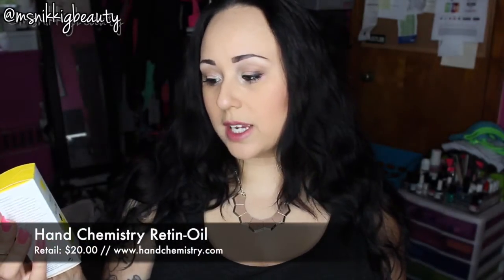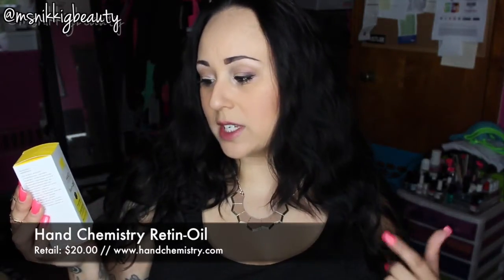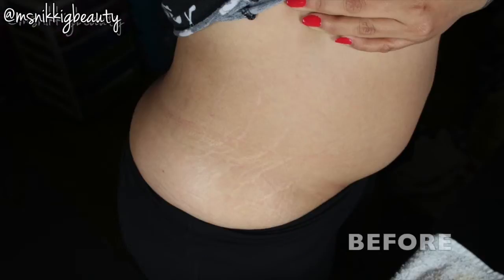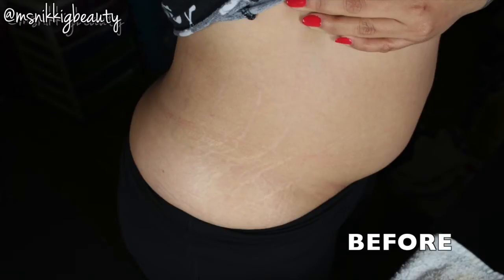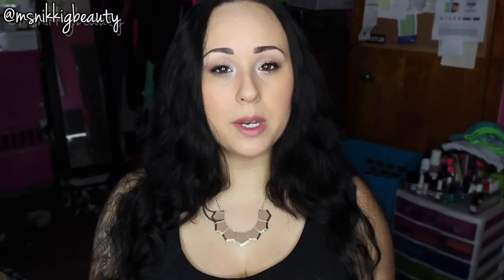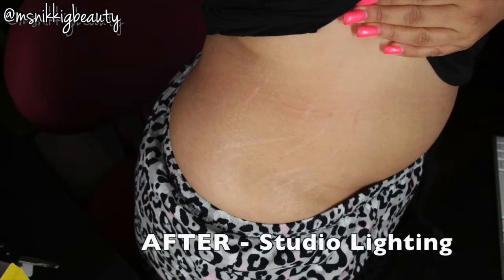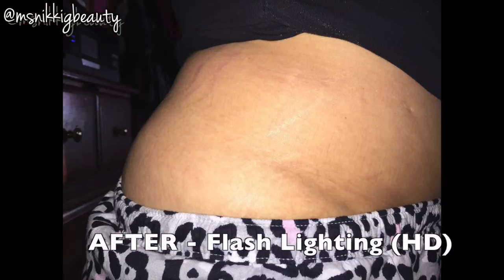Review: Hand Chemistry Retin Oil | MsNikkiGBeauty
Hi dolls! Today's review if for a great product that I have been trying for about two weeks now the Hand Chemistry Retin Oil. It helps with scars, stretch marks, dehydrated skin and aging. I am loving this product so far. Please be kind in your comments, I show you personal photos of my stretch marks (which are hard to photograph). I included an after photo under both the studio lighting and the flash of my camera to show you how softer they look, because everything looks harsh in studio lighting! LOL :) Find the product on their website here for $20